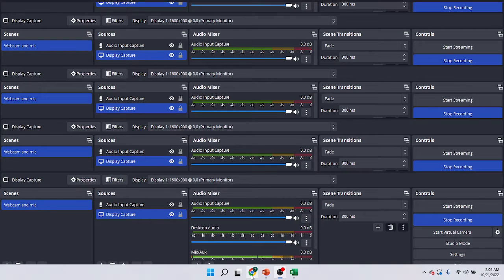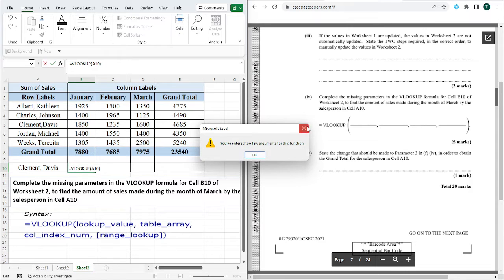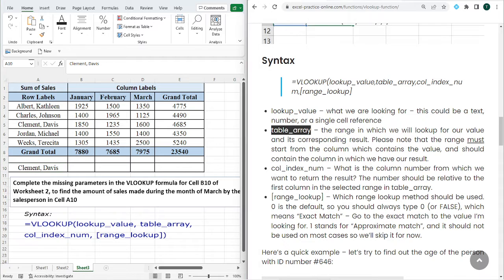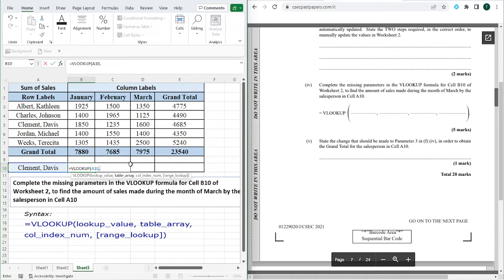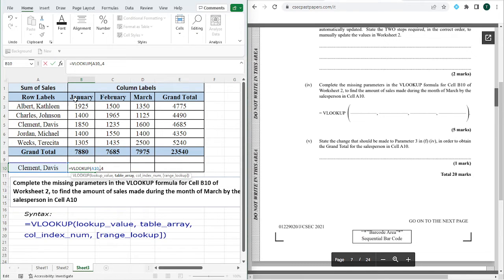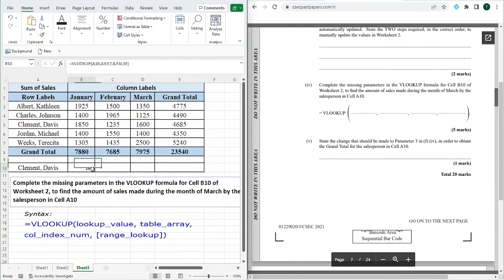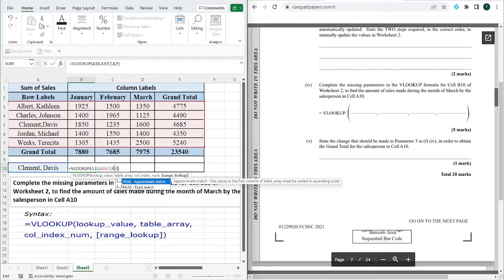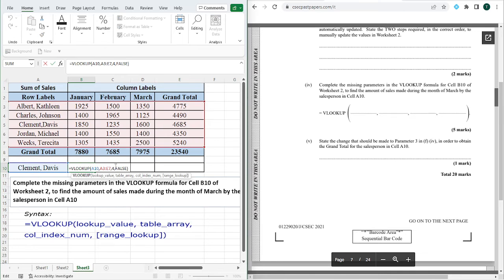CXC IT JANUARY 2021 PAST PAPER-VLOOKUP QUESTION